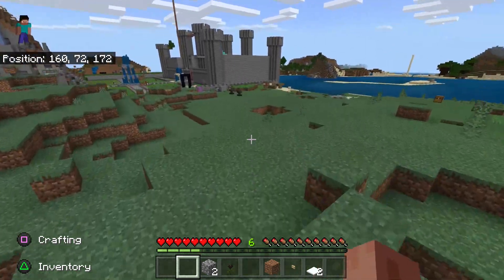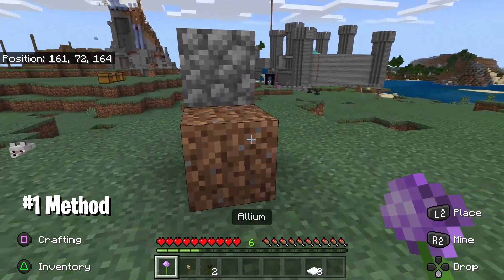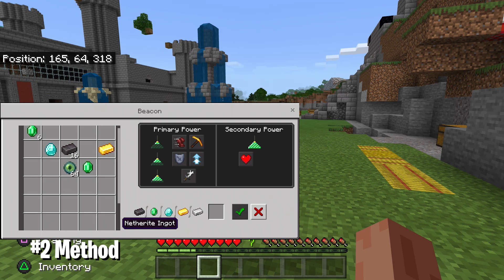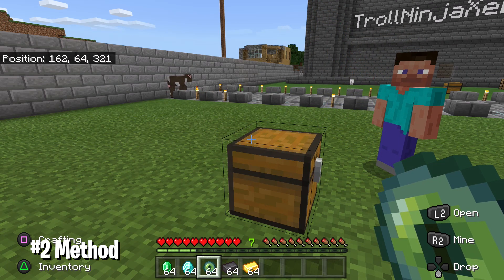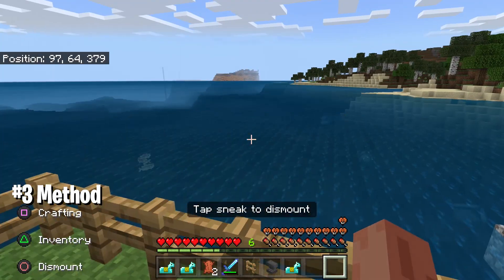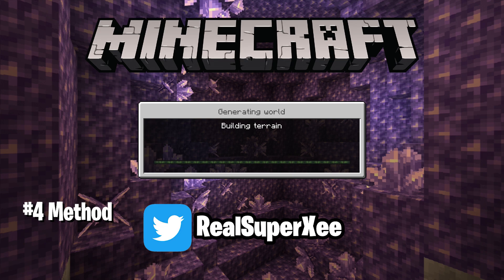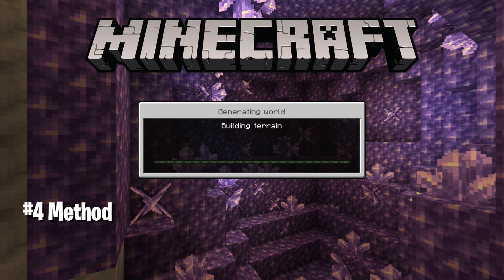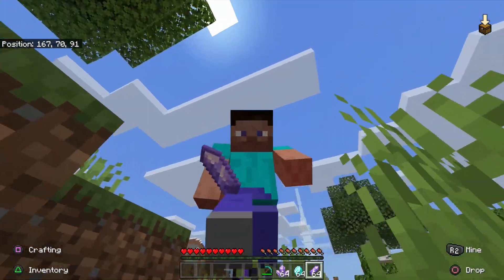MINECRAFT ALL DUPLICATION GLITCHES 1.17.2 TUTORIAL!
Minecraft duplication glitches
Minecraft bedrock duplication glitches

In this video I am going to show you all the working duplication glitches in minecraft 1.17.2.